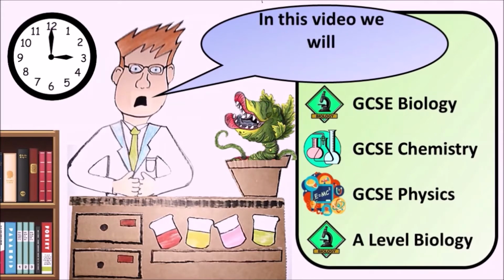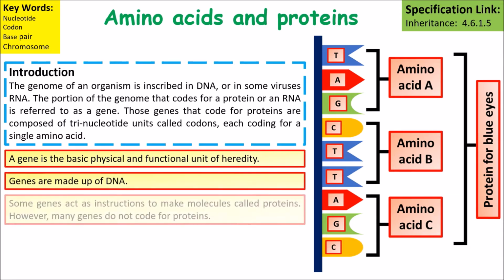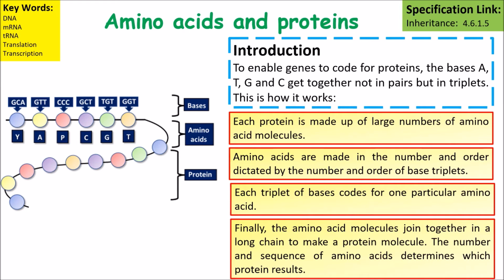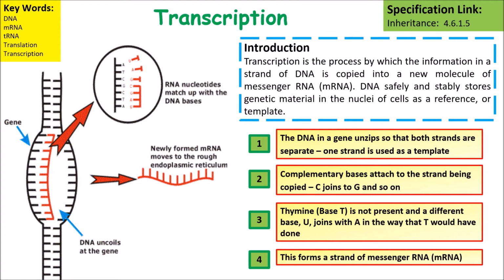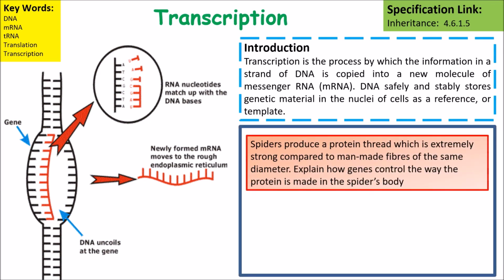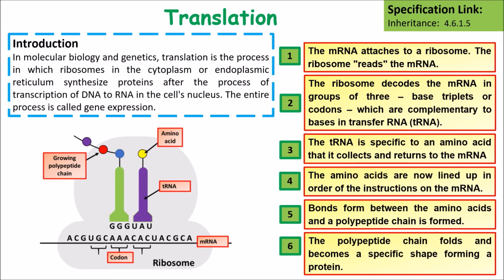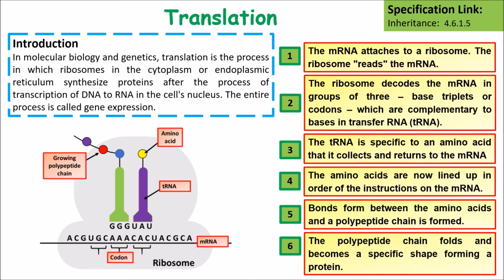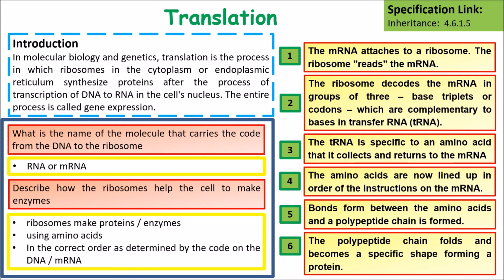GCSE Biology Protein Synthesis Revision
This videos outlines what students need to know about protein synthesis for GCSE Biology